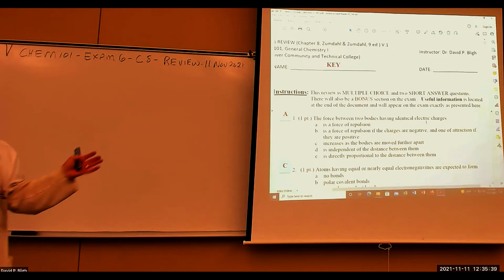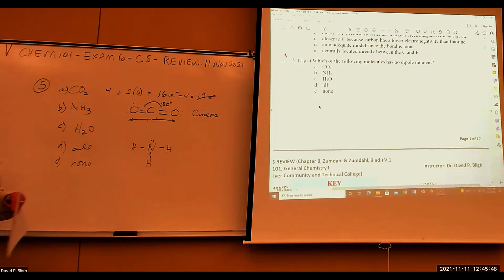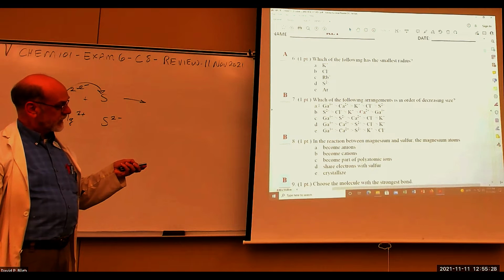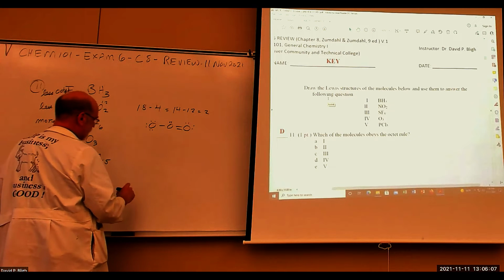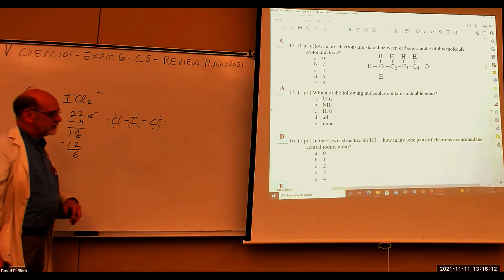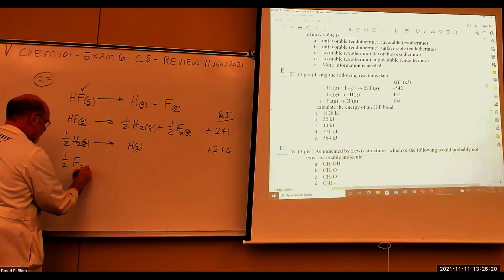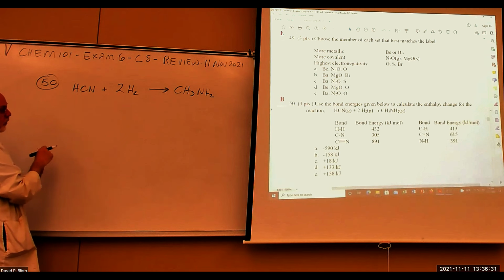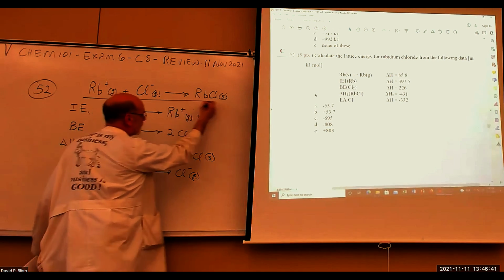CHEM101R EXAM6 C8 REVIEW 11Nov2021